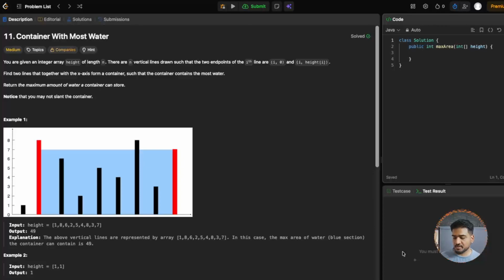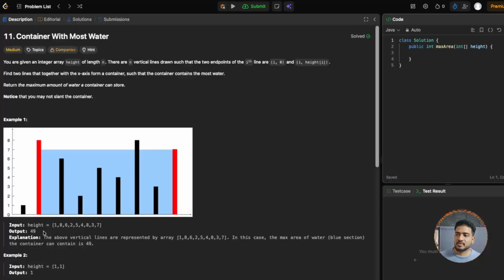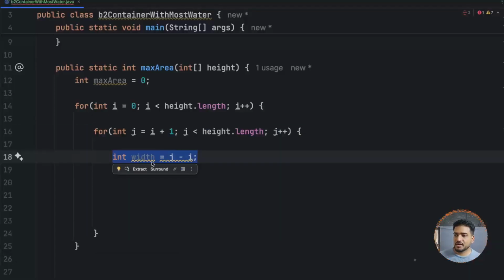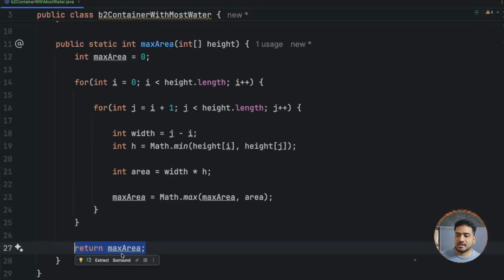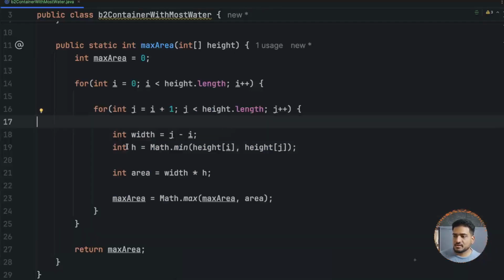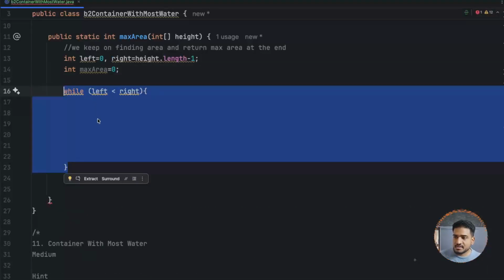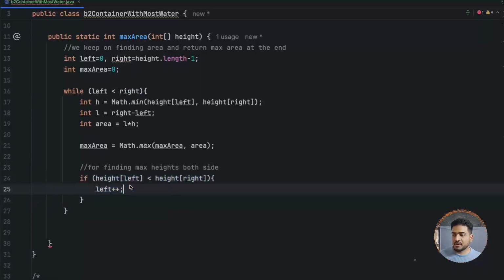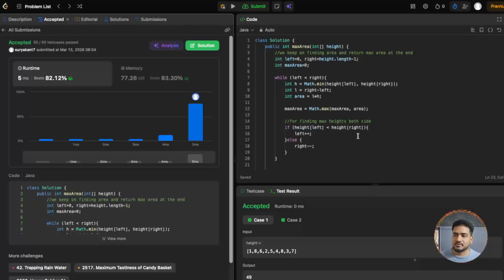Leetcode 11. Container With Most Water | Java | Pattern 2 : Two Pointers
In this video, we solve the famous *Container With Most Water (LeetCode 11)* problem using Java.

This is a classic *Two Pointer technique problem* frequently asked in coding interviews.

In this tutorial we cover:

• Optimal Two Pointer solution (O(n))
• Visualization of water container area
• Algorithm intuition and pointer movement

The key insight is that the container area is determined by:

Area = min(height[left], height[right]) × width

By always moving the pointer with the smaller height, we can efficiently search for a larger container.

Topics covered:

• Array Traversal
• LeetCode Pattern Problems

This video is part of the *DSA Pattern Series for Coding Interviews* where we solve real interview questions step-by-step.